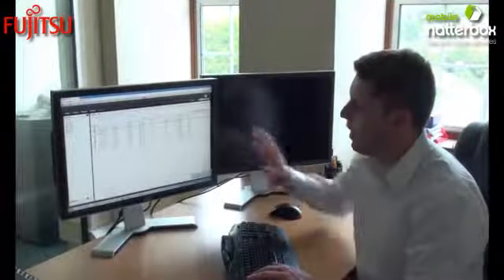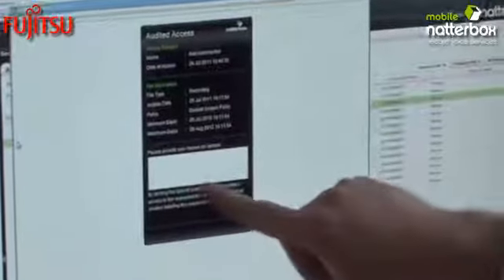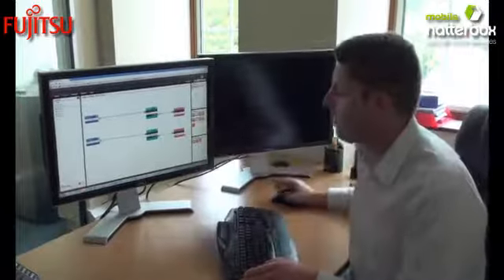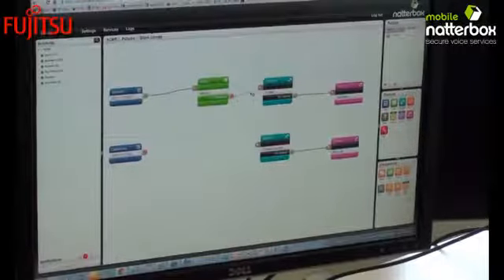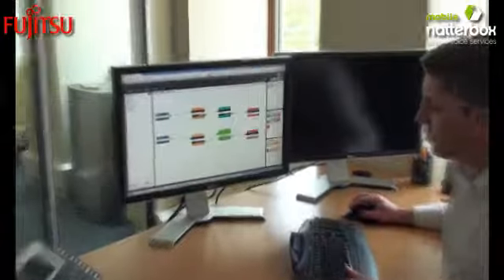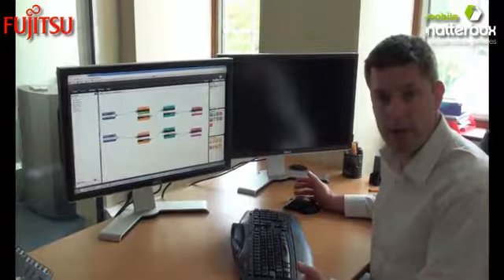Natterbox Mobile Voice Recording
Natterbox video on our mobile voice recording service.